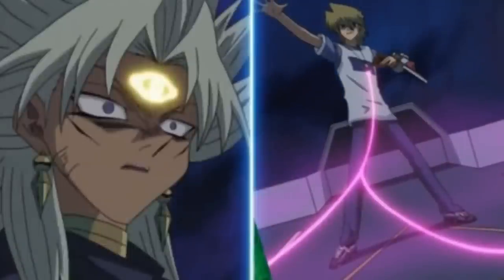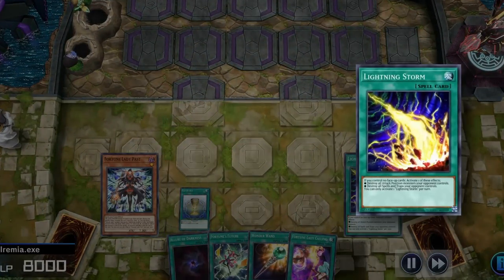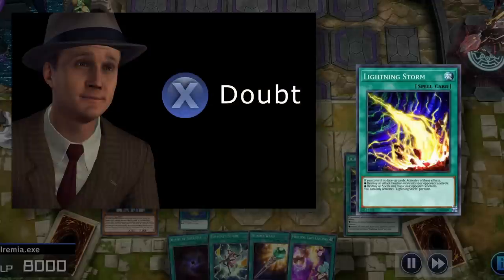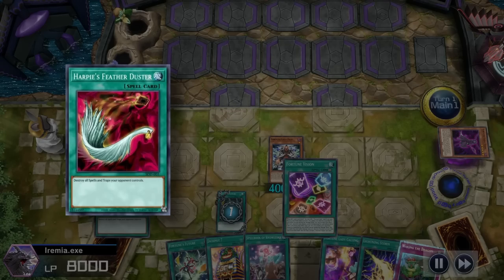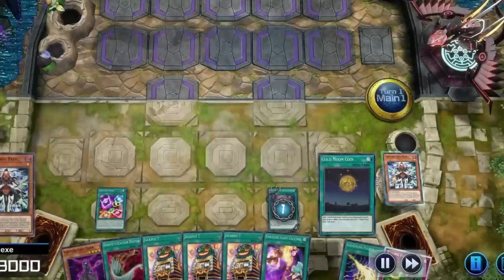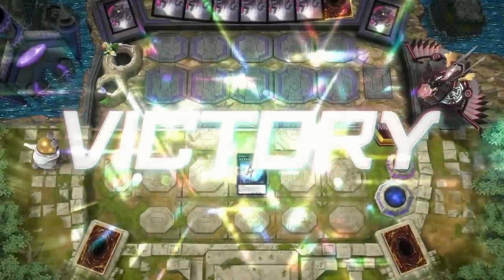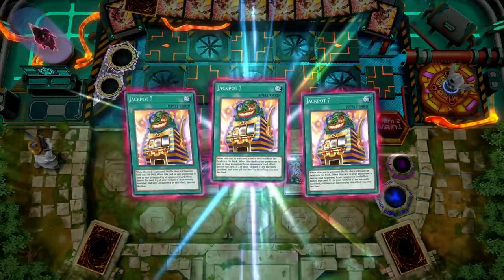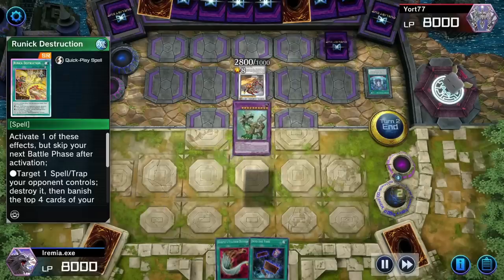GIVING My Opponent CARDS?! - Yugioh Silly Strats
I won by giving my opponent Harpie's Feather Duster and Lightning Storm! I want to turn these videos into a series, so let me know what you think. (Also leave a like; it was a ton of work.)

1. Battle City Theme - Yugioh DM OST
2. Yamcha’s Theme - Dragon Ball FighterZ OST
5. Trunks' Theme - Dragon Ball FighterZ OST
6. Jaden's Theme - Yugioh GX OST

Deck List
Monsters
3x Fortune Lady Past
2x Fortune Lady Water
2x Fortune Lady Dark

Spells
1x Harpie's Feather Duster
3x Upstart Goblin
3x Allure of Darkness
3x Cup of Ace
3x Fortune's Future
3x Into the Void
1x Spellbook of Secrets
3x Jackpot 7
1x Spellbook of Knowledge
2x Fortune Lady Calling
2x Gold Moon Coin
2x Lightning Storm
2x Wonder Wand
1x Fortune Vision

Traps
3x Waking the Dragon

Extra Deck
1x Nature Exterio
1x Crystal Wing Synchro Dragon
1x Baronne de Fleur
1x Number 7: Lucky Straight *(Most important for the memes)
1x Raidraptor Ultimate Falcon
The rest don't matter